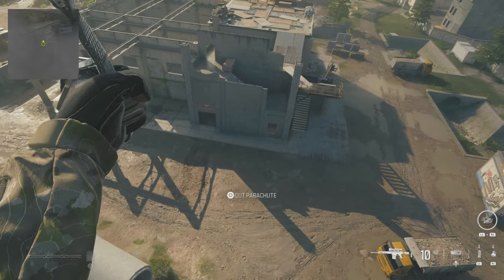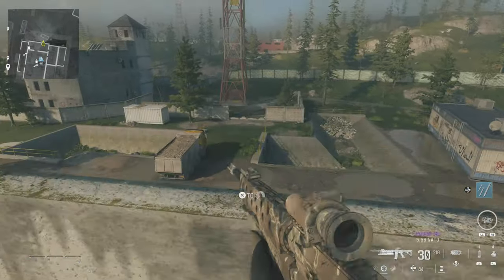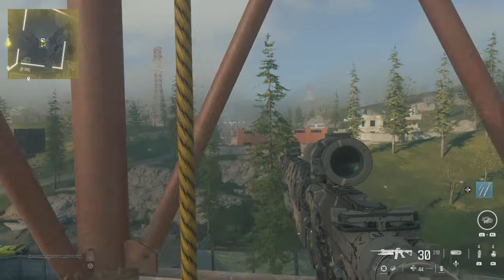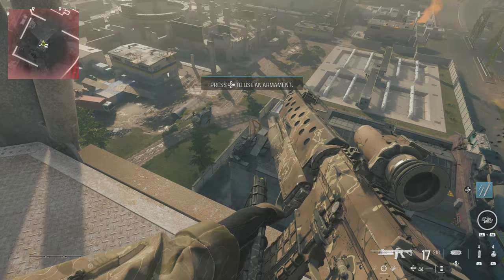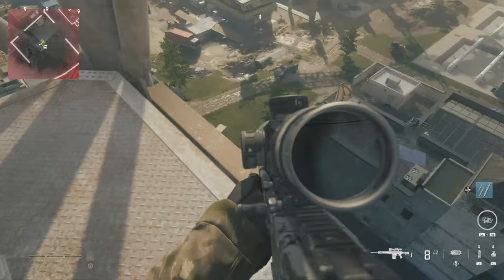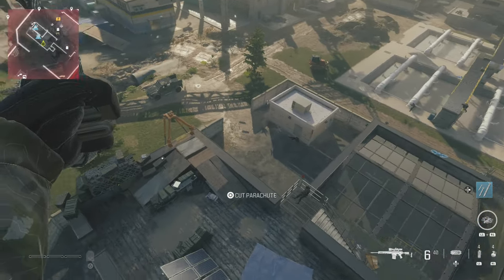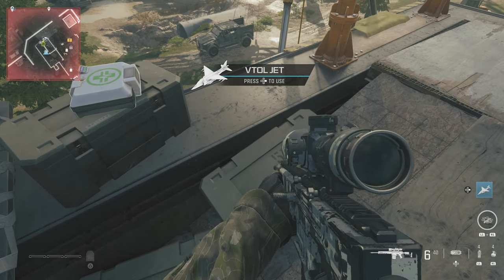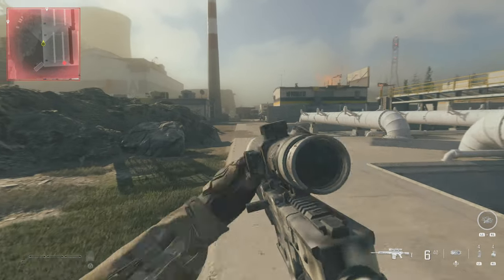CALL OF DUTY Modern Warfare 3 'HELO HAT TRICK' Trophy/Achievement